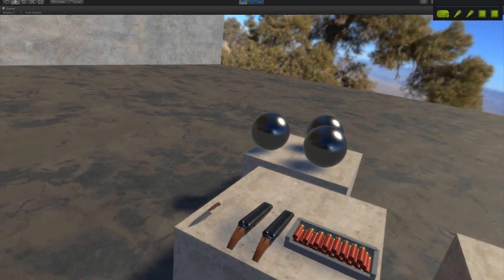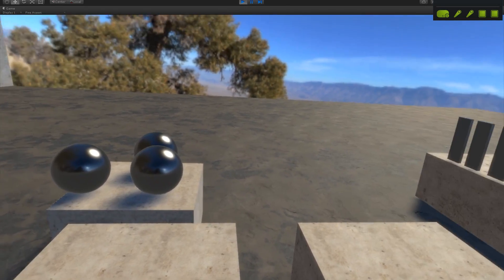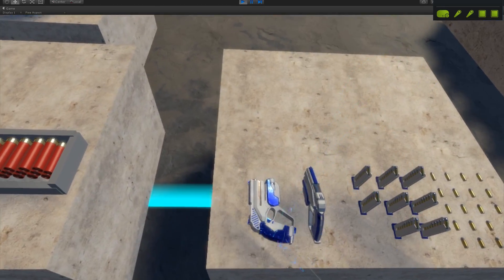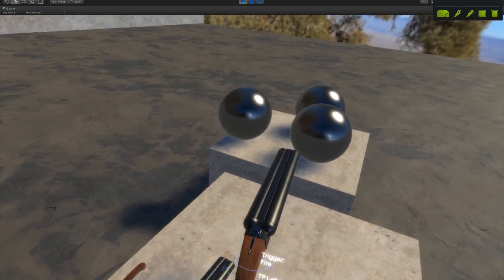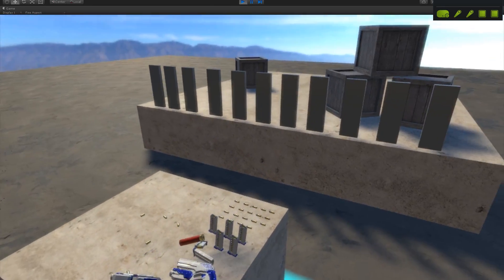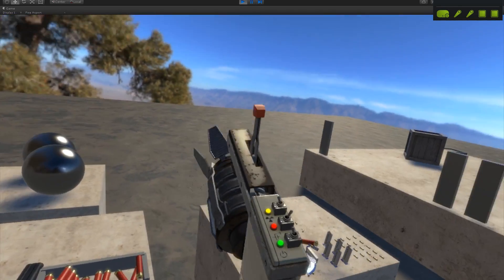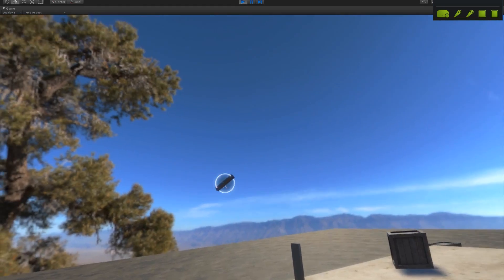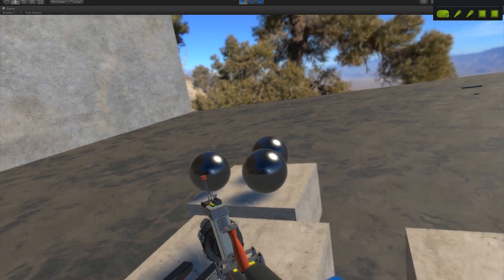Virtual Object Experiments Week 2: Vive SteamVR in Unity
I'm back this week with more virtual object goodness. The big points this week are:

- Major sound additions: Roughly everything that should have a sound (object actions, collisions, etc.) now have sounds. Still playing with the levels on things.

- Interactive Object UIs: I'm not sure if I'm crazy about the result yet, but I've started adding floating UI labels both for hovering-over-interactions, and while-held interactions. Need to do a major code refactor next to make this less of a headache to implement moving forward.

- New Hands!: I made a modified version of the Vive controller that's just the primary silhouette of the body and buttons, so that it doesn't block held objects, but the user can still tell the exact position and extents of the controller. I'll probably make the color user-customizable :-)

- GRAVITON BEAMER: What took most of my energies this week. This originally started just as a utilitarian tool for grabbing objects outside of the Vive tracked range, and has evolved into a full-on HL2 Gravity gun homage. Its cumbersome, has mechanical switches and a lever, and I just adore playing with it.

- Environment Spruce-up: I've started my first perf-testing this week based on the shaders and asset-types I want to use. Numbers are all good so far, so as things progress you should expect to see the environment slowly built out to something more interesting, as I work on other things.

- Little Fixes: Big Thanks to iBurana for schooling me on when the slide of the handgun should and shouldn't lock back for the handgun. It has now been rectified!

More next week!